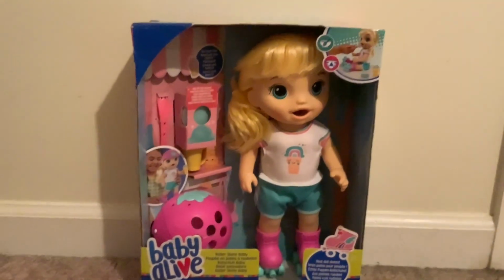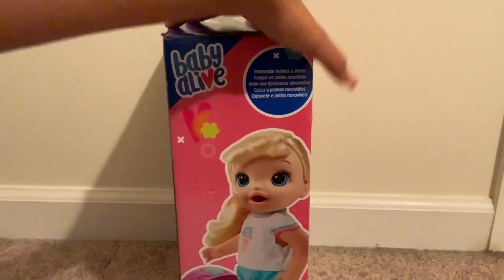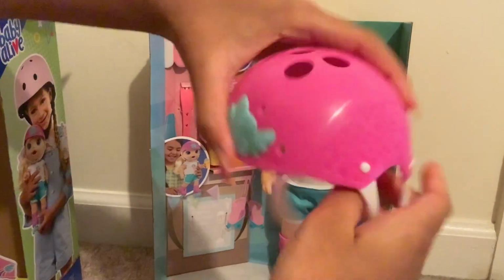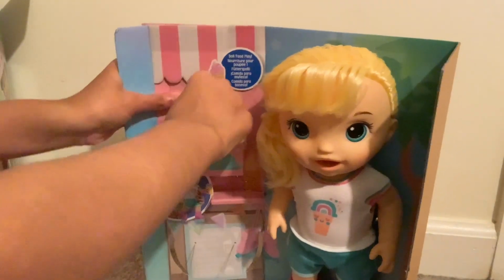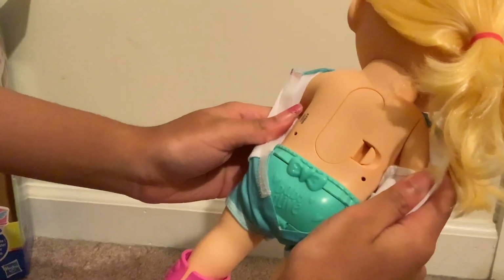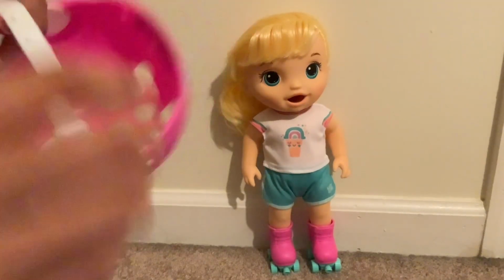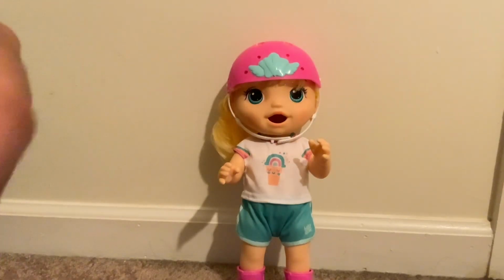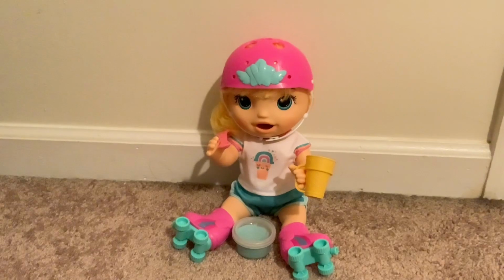New Baby alive Roller Skate Baby unboxing + review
Hi guys! Today we are check out another new Baby Alive. This is the Roller Skate Baby Blonde Hair.She actually has roller skates that really move!

Baby Alive Roller Skate Baby is full of playtime fun with skating, snacks and super-cool style! Featuring real working doll roller skates, kids will have a blast zipping baby around. This Baby Alive doll for kids ages 3 and up includes adorable doll accessories, such as roller skates, helmet, spoon, plastic cone, and 1 can of solid doll food. Both parents and kids will love that this doll that eats and “poops” features a “click-change” diaper flap for easy diaper changes and repeatable play. This 12-inch baby doll with roller skates also features a colorful and stylish romper doll outfit. Roller Skate Baby doll is an awesome toy for girls and boys and she makes a great gift for birthdays and holidays.